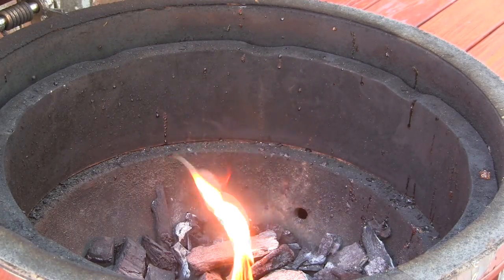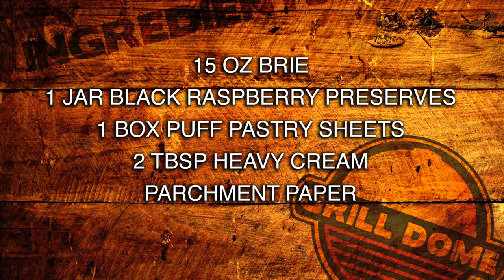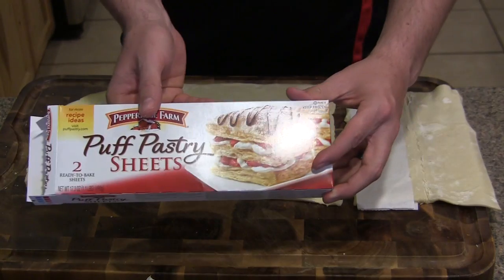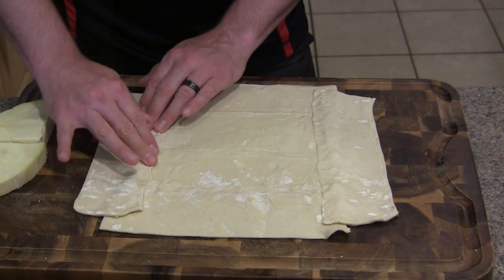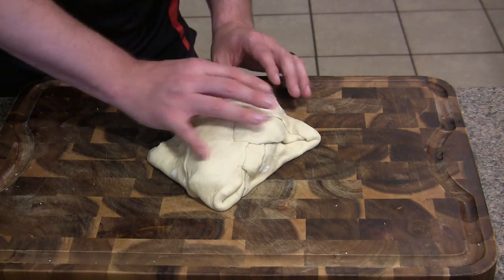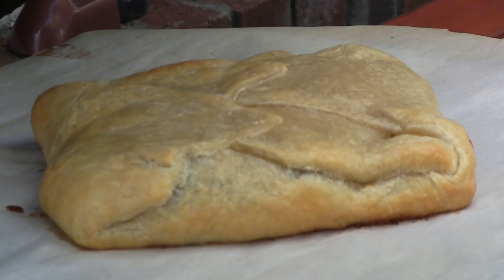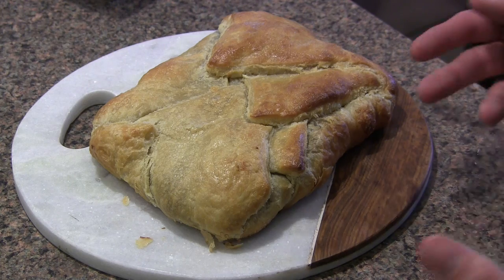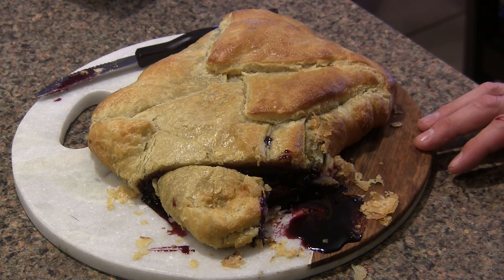Grill Dome Kamados - Black Raspberry and Brie Puff Pastry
Grill Dome Recipe Video: Black Raspberry and Brie Puff Pastry